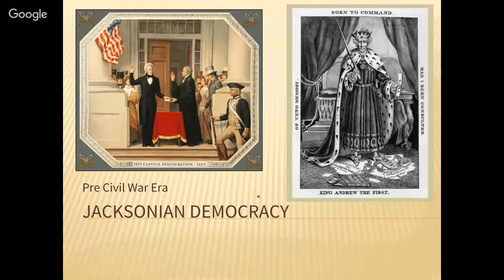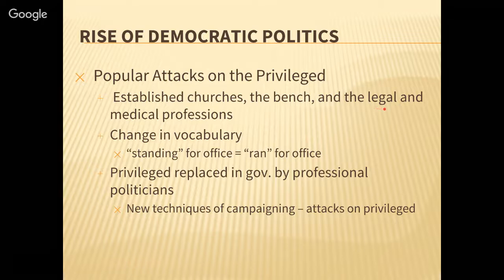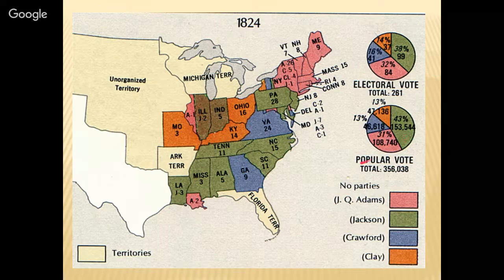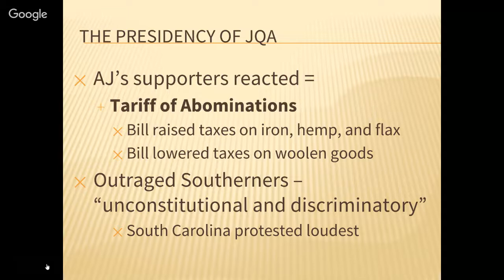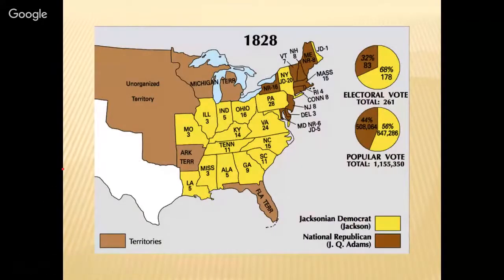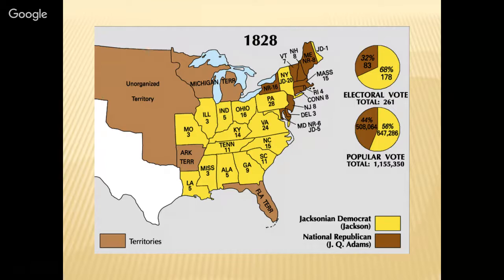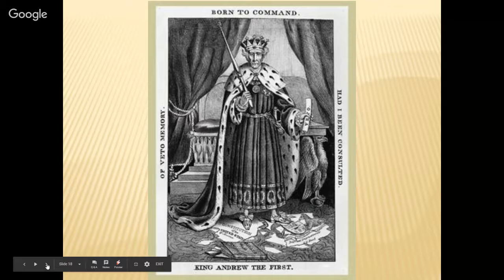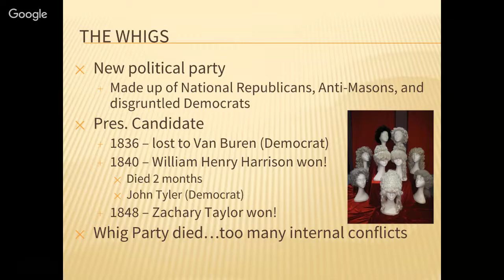Jacksonian Democracy 2017